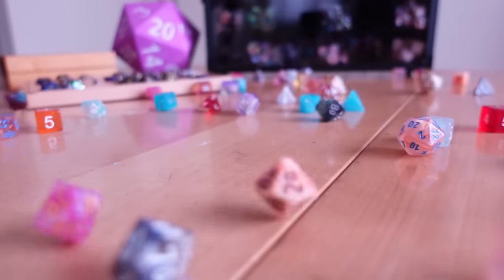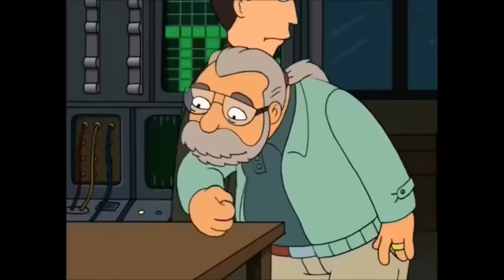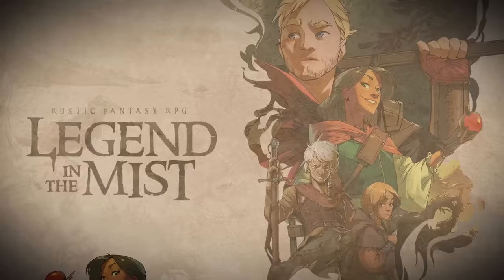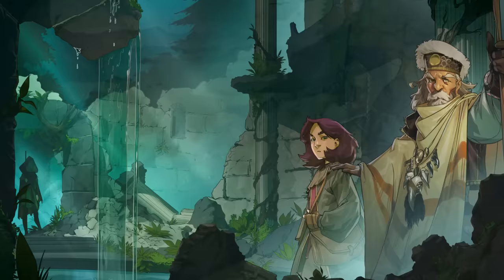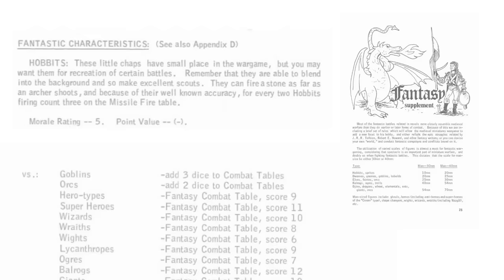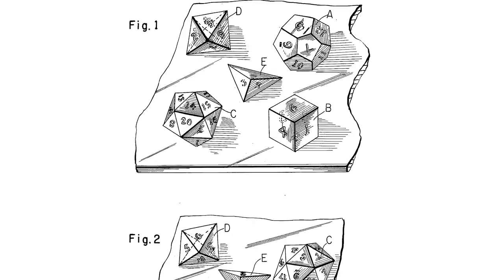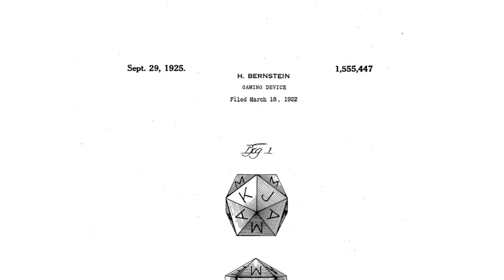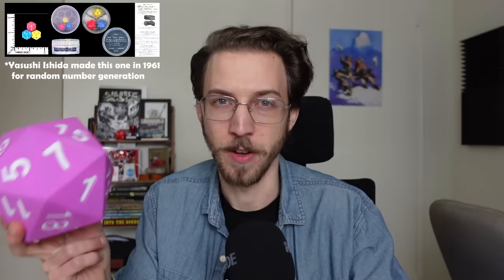Why Does D&D Use a D20? (and which game used it first?)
Oh, you're a "dice goblin"? Then how did the first polyhedral dice make their way into RPGs like Dungeons & Dragons?? ▶️ More below! ⏬